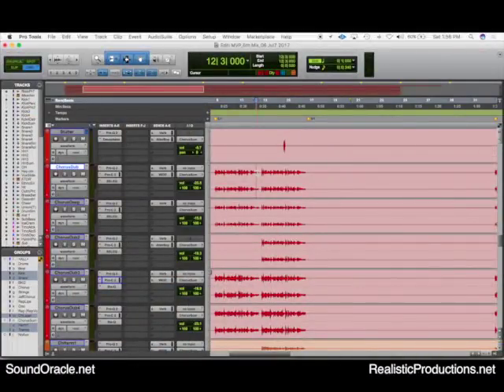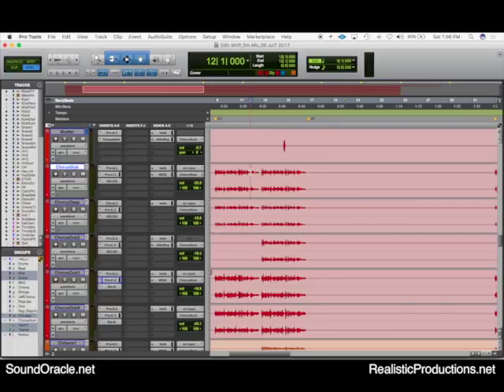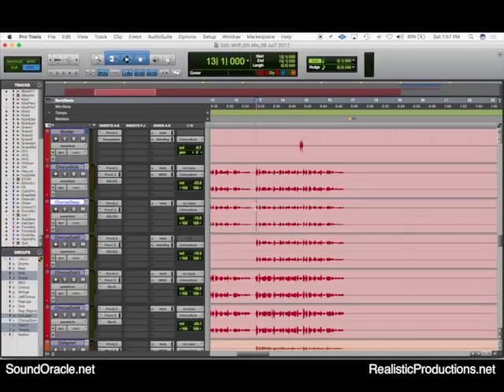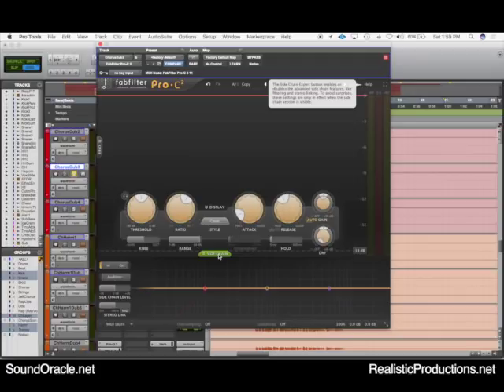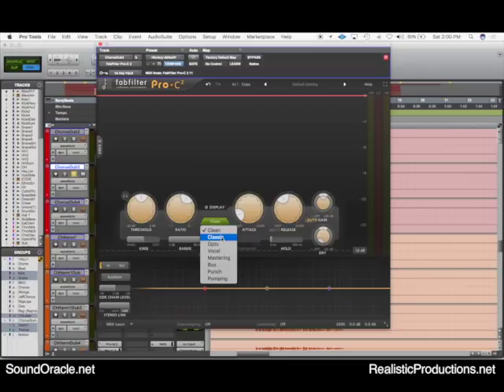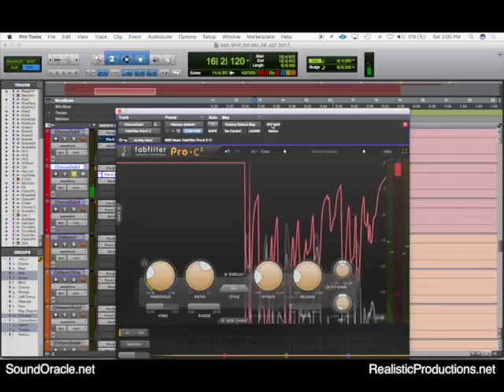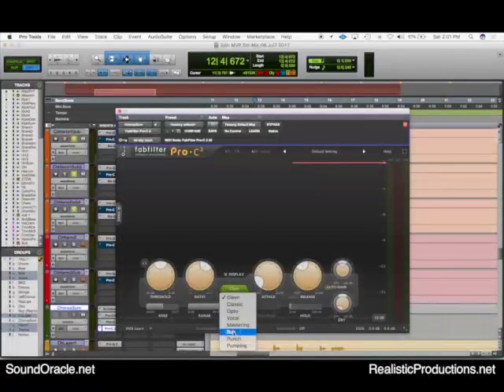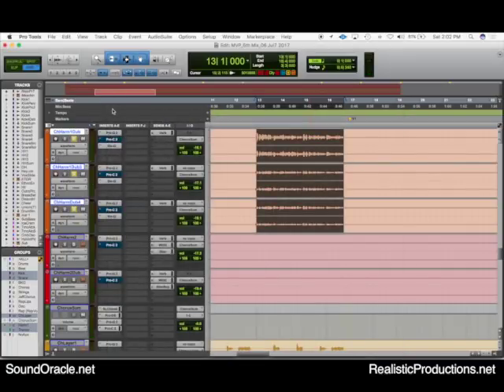How To Make Your Mixes Wider Using Mid-Side Compression | Tutorial Video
In this video, we will show you how to make your mixes sound a lot wider (and cooler) using mid-side compression. Mid-side compression is one of those cool industry sound tricks that yield amazing results when used on mix busses or the entire mix.

Even though this tutorial is done in Pro Tools, you can use these plugins and techniques in any DAW (Logic, Ableton, FL Studio, etc). Follow along as professional engineer Eric Michael gives you a step-by-step guide on how to make your mixes sound wider using mid side compression.

Realistic is a Music Producer and Engineer located in the Twin Cities. He started out playing guitar and piano in 2003 and has been producing and recording music since 2004. He produces Hip-Hop, R&B, Pop, & Dance music.